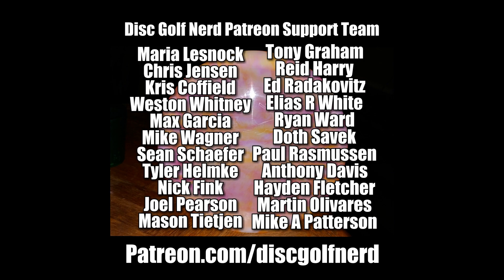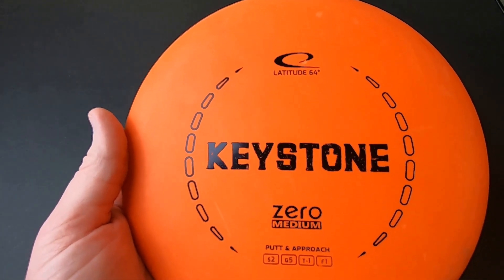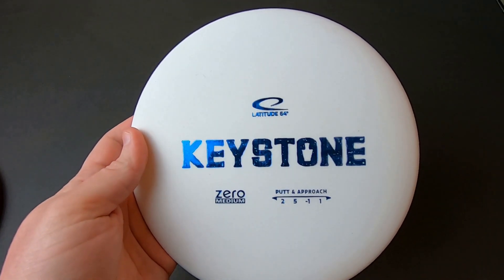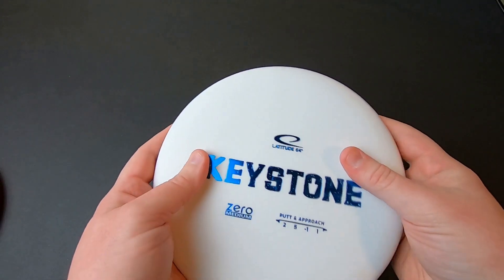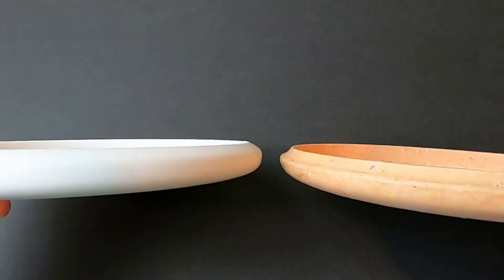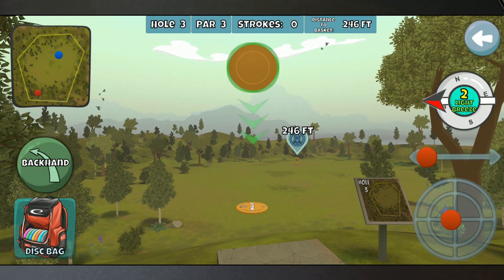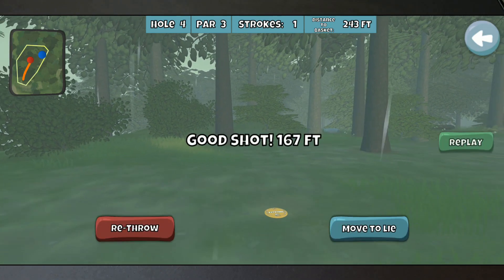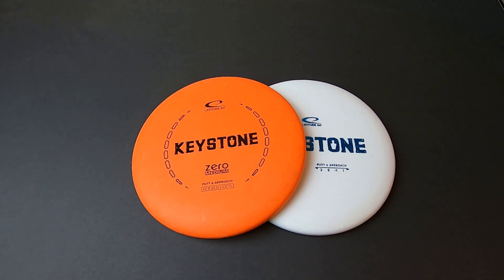Disc Golf Valley Keystone Review April Fools 2021 - Disc Golf Nerd